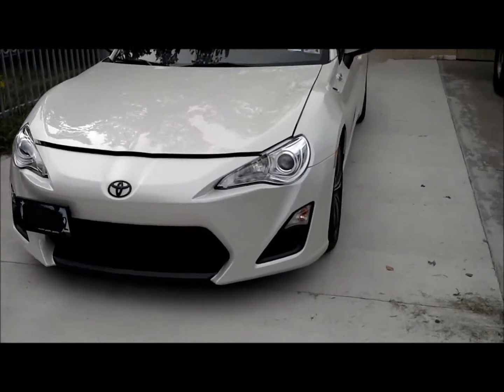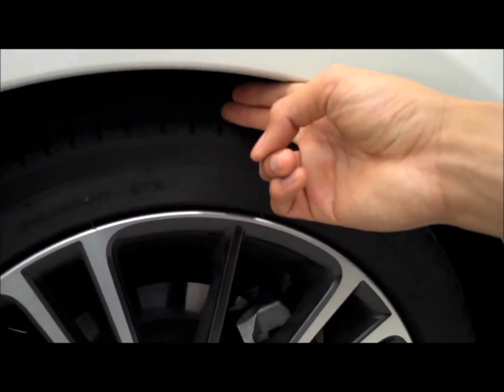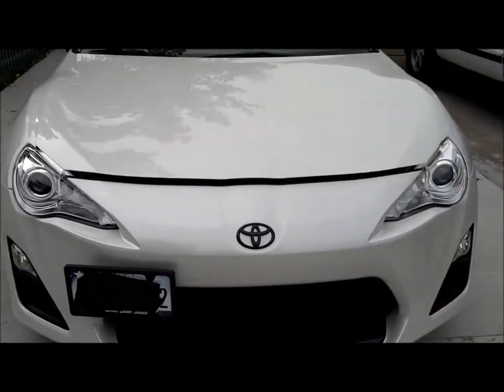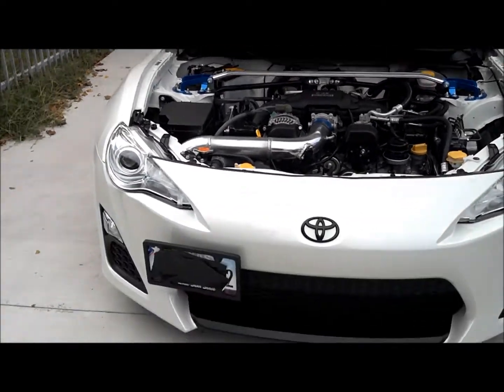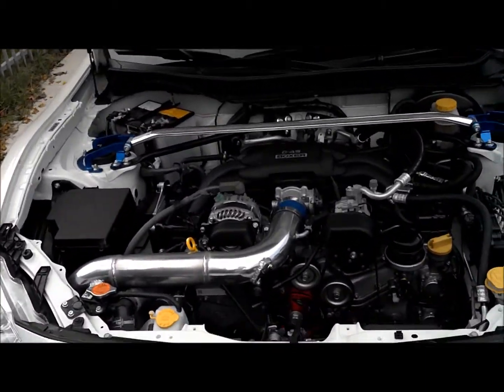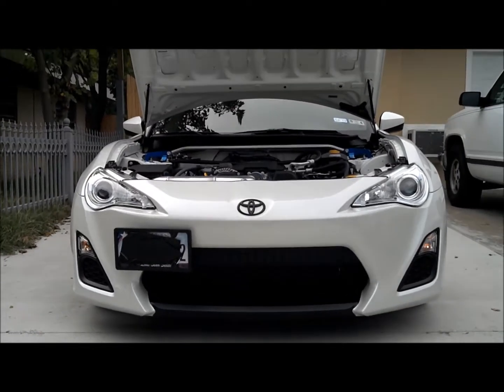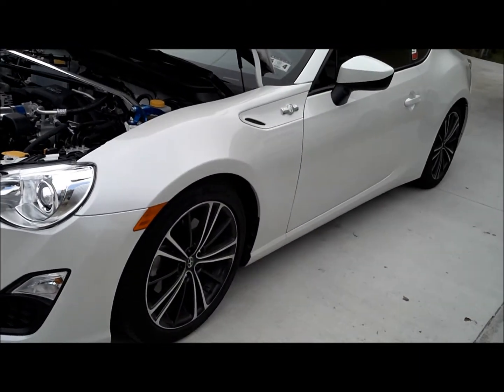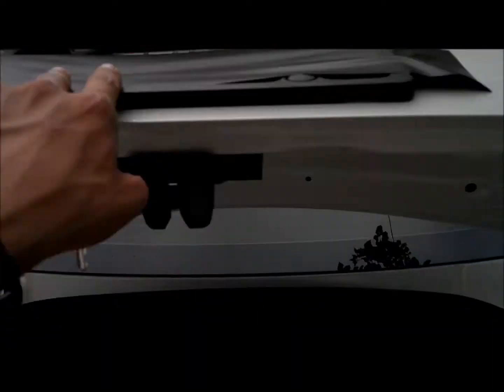Turbo or Header/Tune???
Hey guys just wanted to show you how the car is coming along. The website to get all the parts I bought can be found here:

One more thing I forgot to mention on the video that the springs I installed are Tein S-Tech. So let me guys know what I should run next, a turbo set up or keep it N/A??